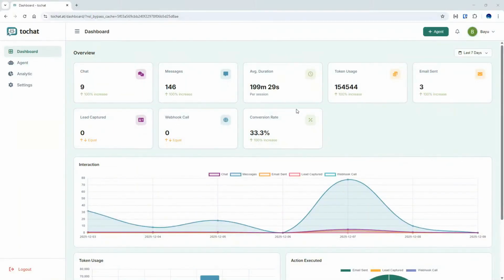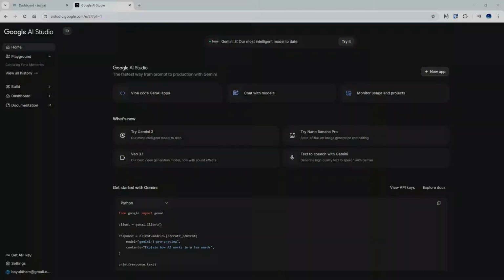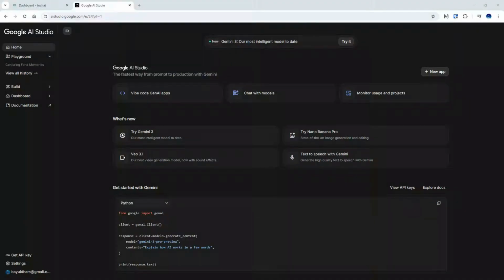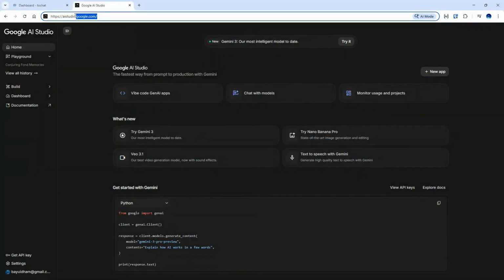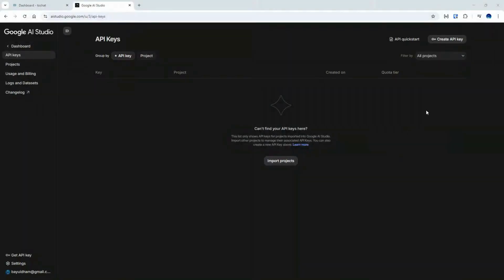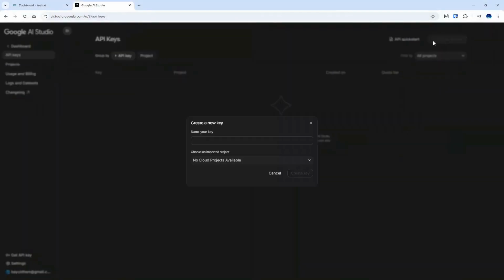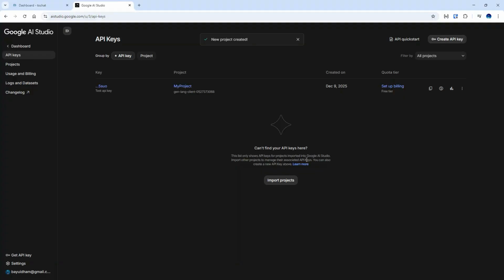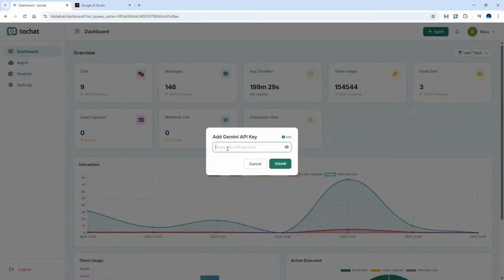1 Getting Your Free Gemini API Key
Ready to build your AI agent but stuck at the API key requirement? Don't worry! 🛑 In this quick tutorial, we walk you through exactly how to generate a Google Gemini API Key for free and connect it to your tochat dashboard in under a minute.

This key is the "engine" of your AI car, and Google provides it at no cost. Follow along to unlock the power of one of the world's smartest AI models for your chatbot.